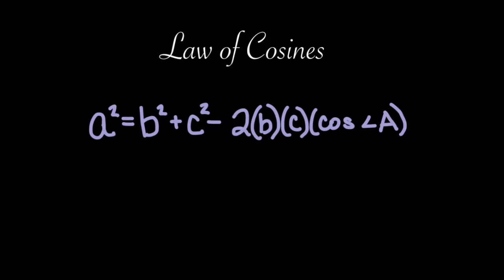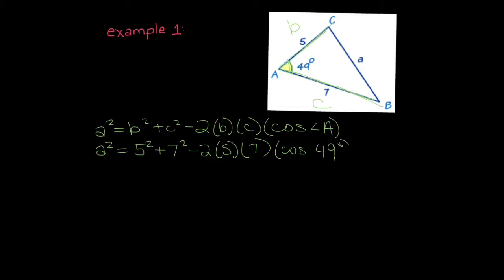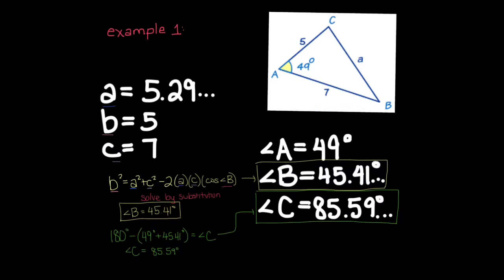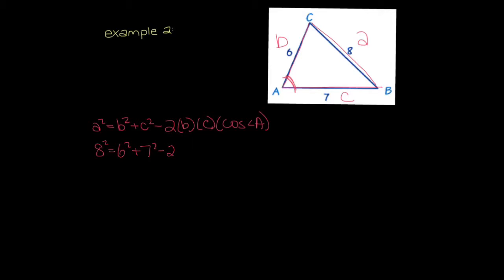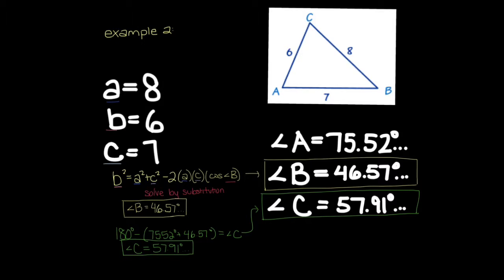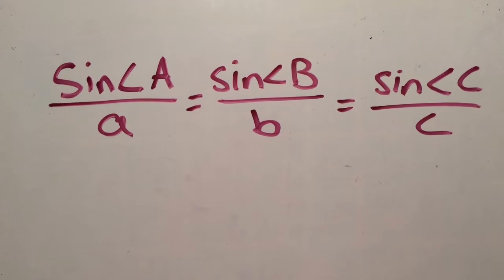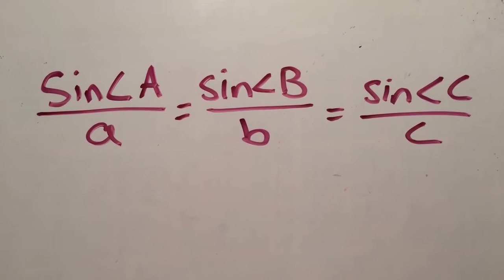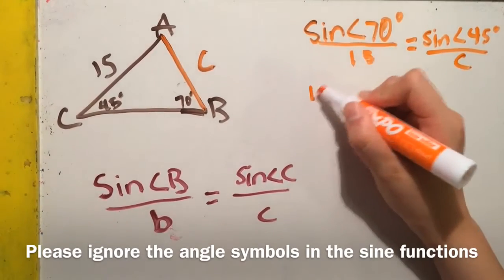Law of Sines and Cosines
By: Neha and Justine